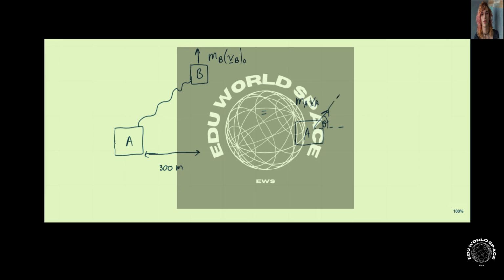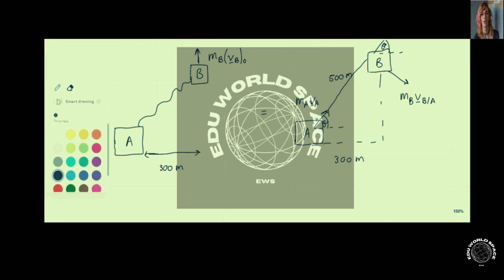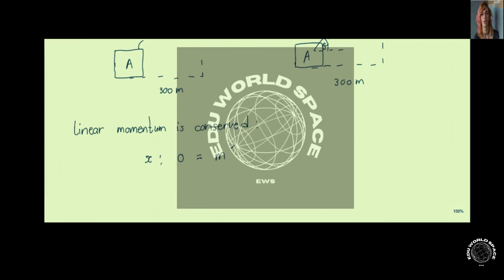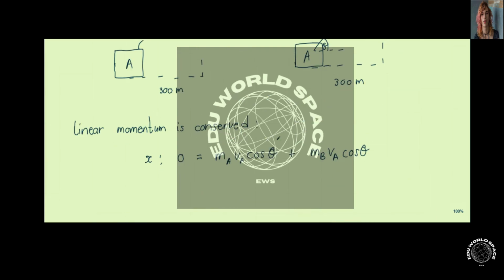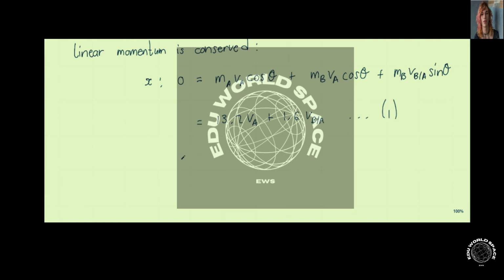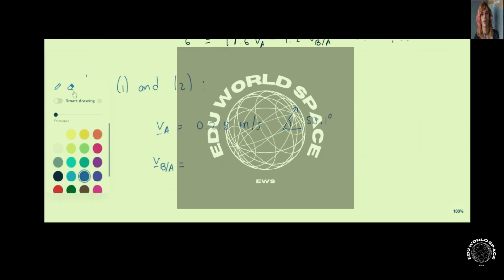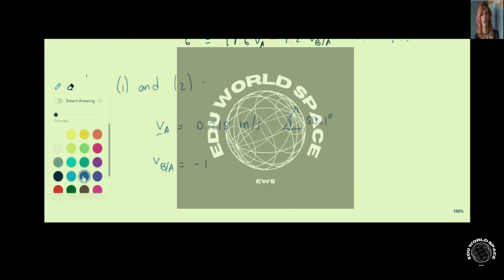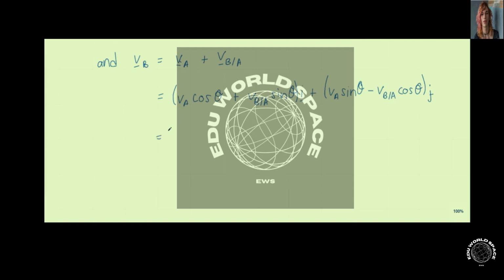The 2 -kg sub-satellite has an initial velocity . It is connected to the base satellite by a space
The 2 -kg sub-satellite has an initial velocity . It is connected to the base satellite by a space tether. Determine the velocity of the base satellite and sub-satellite immediately after the tether becomes taut (assuming no rebound).